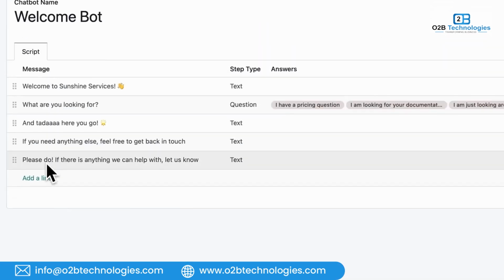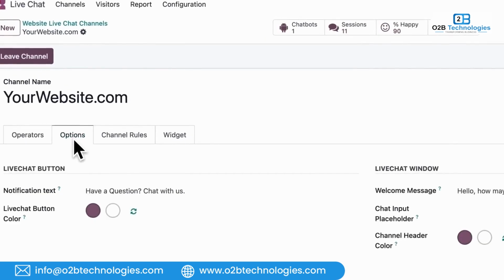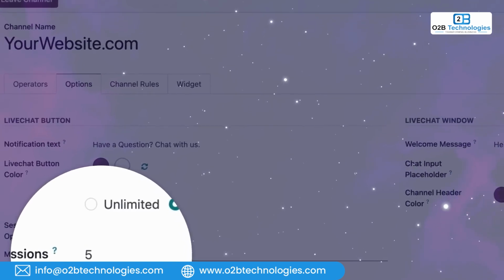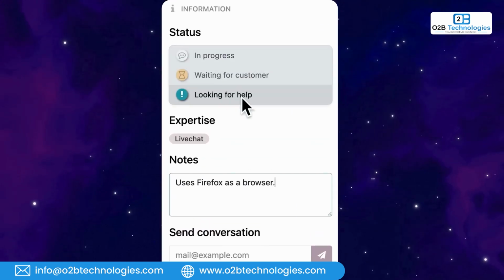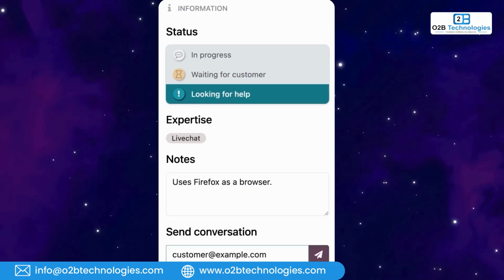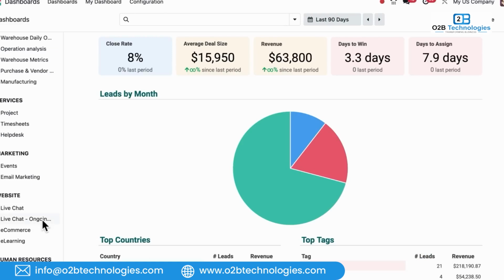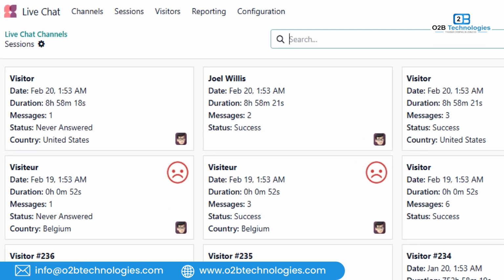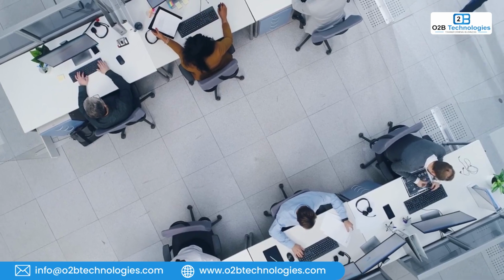Live Chat in Odoo 19 | Overview, Features & What’s New | O2B Technologies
Odoo 19 Live Chat is smarter, faster and built for better customer engagement.

In this video, we give you a complete overview of the Live Chat feature in Odoo 19, including operator routing, concurrent chat limits, conversation dashboards and seamless team collaboration tools.

If you're looking to improve response time, reduce agent overload and centralize customer communication inside your ERP system, this tutorial will show you how Odoo 19 makes it effortless.

What You’ll Discover:
• Automatic chat routing to the right operator
• Concurrent chat limits to prevent team overload
• Smooth chat handover between colleagues
• Sending conversation transcripts to visitors
• New Live Chat dashboards to track performance
• How Live Chat integrates with your ERP workflows

Whether you're exploring what’s new in Odoo 19 Live Chat or planning implementation, this guide covers everything you need.

If you want to implement or customize Odoo 19 Live Chat for your business, O2B Technologies can help you tailor it to your exact requirements.